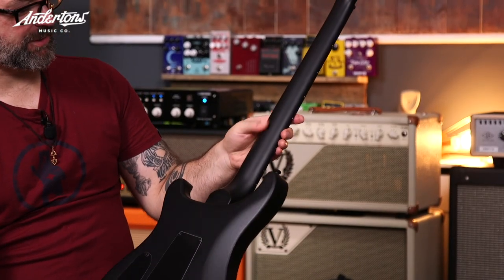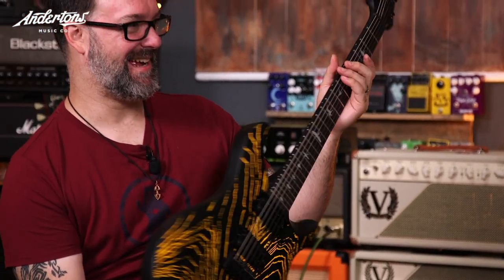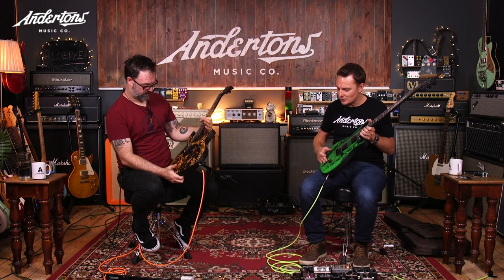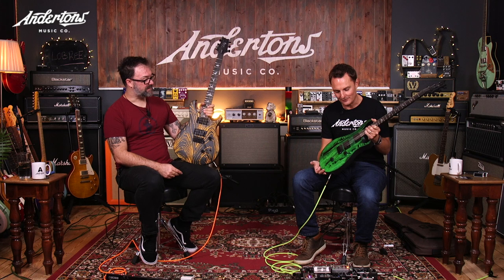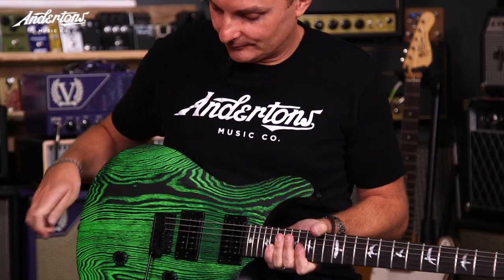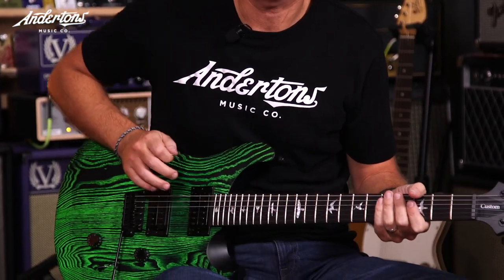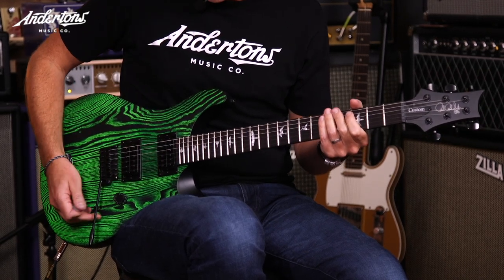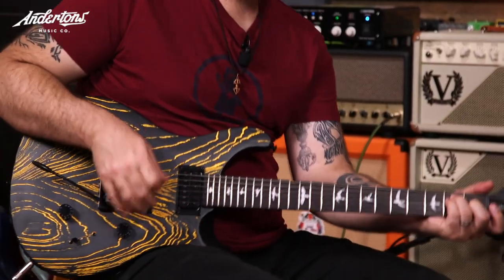PRS SE Sandblasted Guitars - Just LOOK at Those Finishes!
The PRS SE sandblasted line-up is beautifully crafted using ash wood to create the texture on the body. We just love the look! As we know with PRS, their SE range holds incredible bang for your buck and you'll have to be quick to jump on this limited edition guitar - available in Custom 22 and 24 forms.